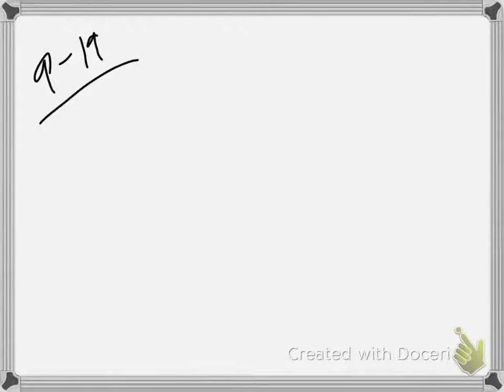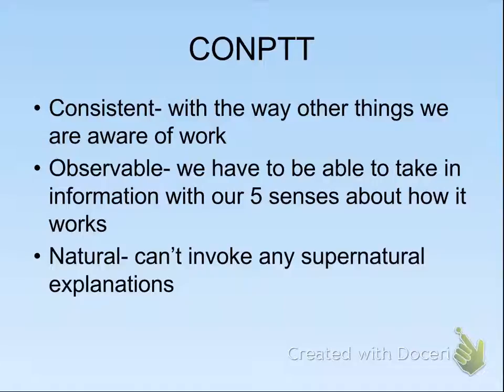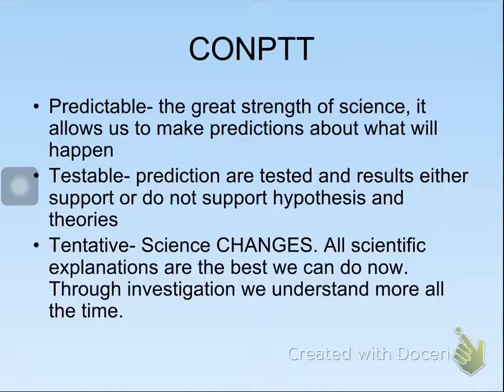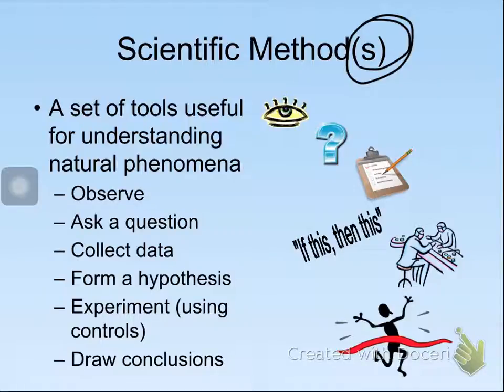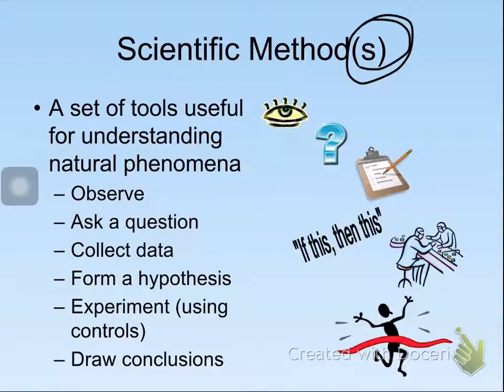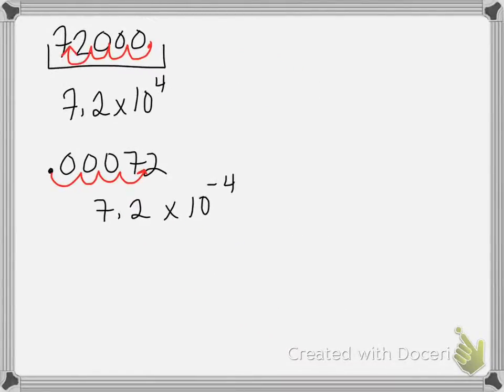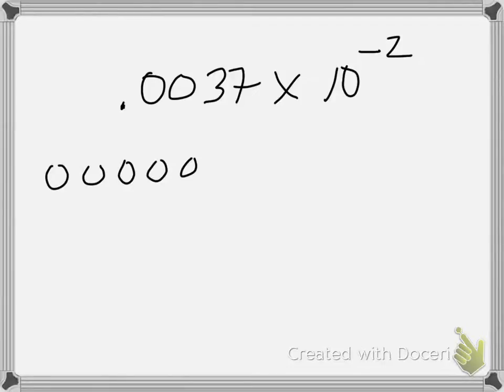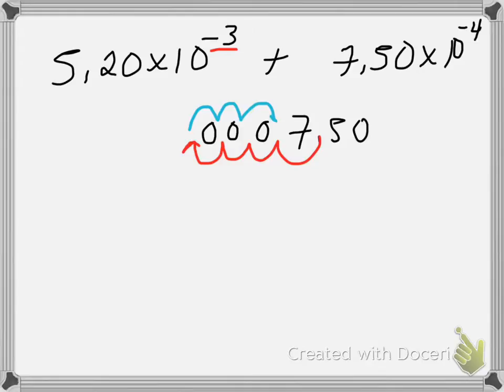chem 9-19-16 science and notation